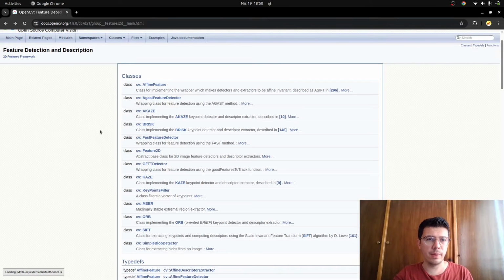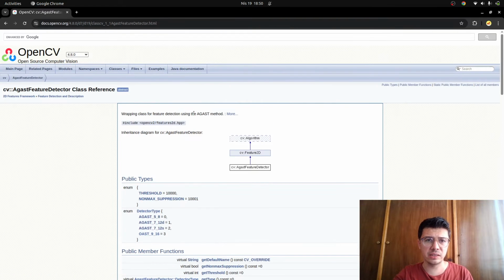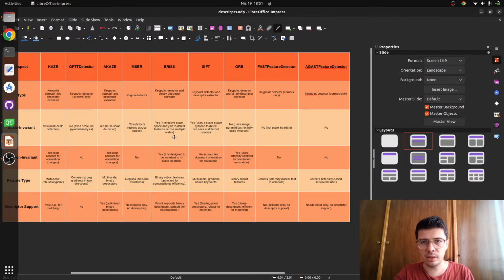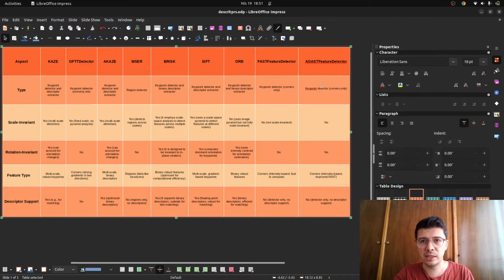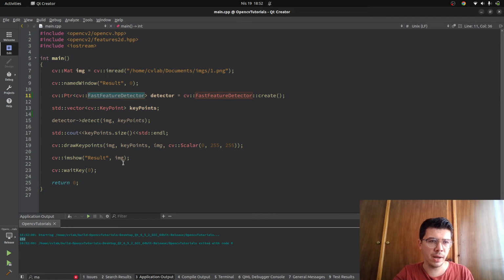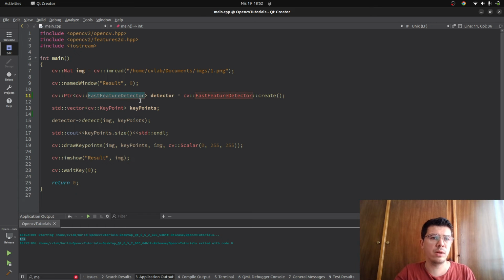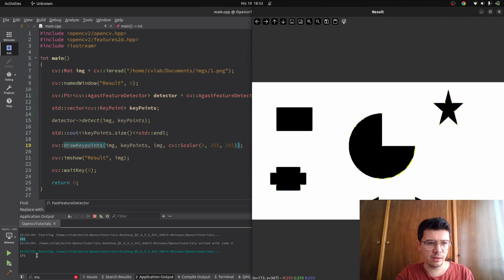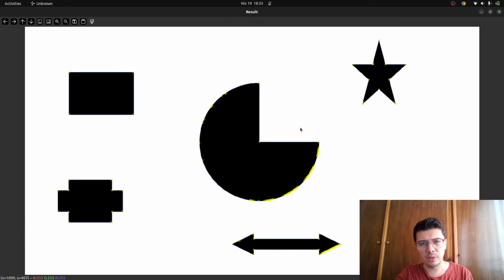OPENCV & C++ TUTORIALS - 188 | AGASTFeatureDetector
🚀 Welcome to Tutorial 188 in our OpenCV & C++ series! In the previous video we learnt about FASTFeatureDetector type and compared it with other feature detection types we have learnt. In this video we are gonna start to a new feature detection type which is AGASTFeatureDetector. Agast stands for "Adaptive and Generic Accelerated Segment Test".  This video contains the initialization of the class and comparison with other feature detection types we have learnt 👨‍💻✨

0:00 - Introduction
1:50 - Coding